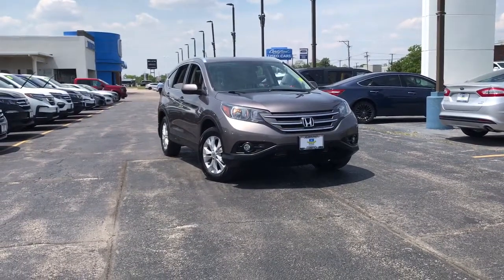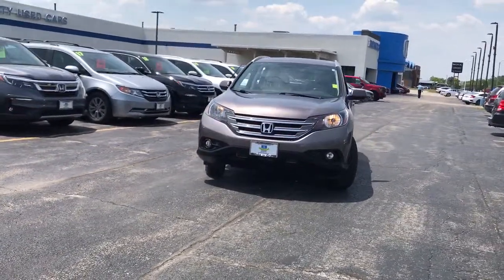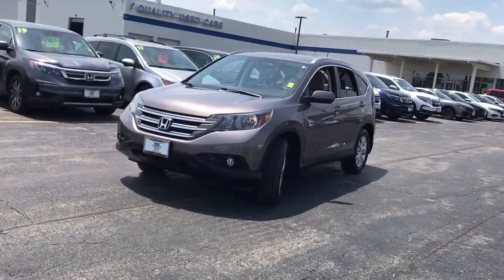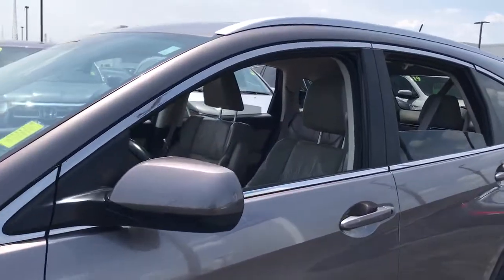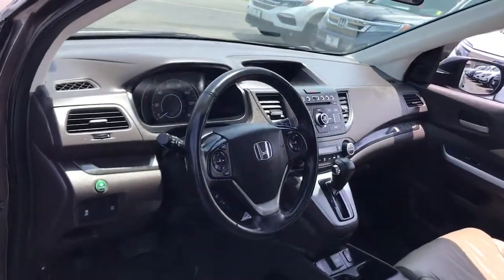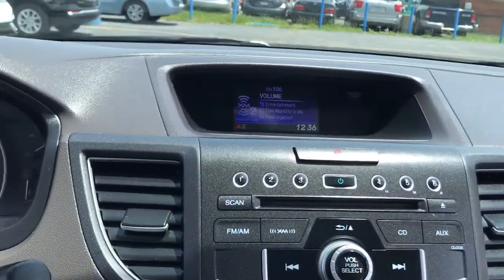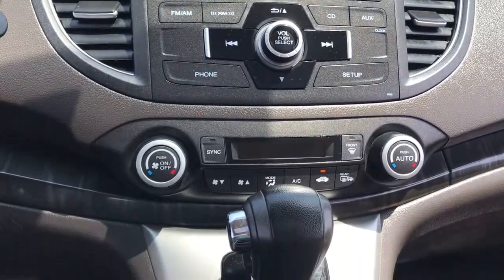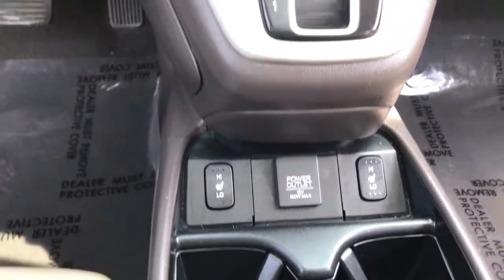2014 Honda CR-V near me Elmhurst, Carol Stream, Bloomingdale, Itasca, Hinsdale, IL 11065A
BROWN Used 2014 Honda CR-V available near me in Elmhurst, Illinois at Honda on Grand. Servicing the Carol Stream, Bloomingdale, Itasca, Hinsdale, IL area.

2014 Honda CR-V Brown Clean CARFAX. EX-L AWD 5-Speed Automatic 2.4L I4 DOHC 16V i-VTEC CARFAX ONE OWNER!!, local trade in.Awards:* 2014 KBB.com Brand Image AwardsKelley Blue Book Brand Image Awards are based on the Brand Watch(tm) study from Kelley Blue Book Market Intelligence. Award calculated among non-luxury shoppers. Kelley Blue Book is a registered trademark of Kelley Blue Book Co., Inc. 22/30 City/Highway MPGCall or Come to Honda On Grand in Elmhurst and get a deal that you can smile about!Reviews:* Abundant passenger and cargo room; good fuel economy; user-friendly controls; ample standard tech features; strong crash test scores. Source: Edmunds* The 2014 Honda CR-V has a modern aerodynamic look, with sweeping lines, exciting body sculpting, and a dramatic profile. It has enough attitude and ability to get you around town and then tackle the open road and the great outdoors. The CR-V comes equipped with a 2.4-Liter i-VTEC 4-Cylinder engine with 185 Horsepower and a 5-Speed Automatic Transmission. It has a rigid unit-body structure, coupled with taut suspension tuning, which give it impressive handling characteristics. For ultimate 4-season security, the 2014 CR-V is available with Honda's Real Time All-Wheel Drive with Intelligent Control System that smoothes out initial acceleration and can transfer up to 100 percent of torque to the rear wheels if necessary. The CR-V is very fuel-efficient and can get up to an EPA estimated 31 MPG Highway when in two-wheel drive. Hit the green ECON button, and the vehicle makes adjustments to its systems so they can be more efficient. Then you get feedback as you drive from Eco Assist to let you know how efficient your driving is. Honda has placed bars around the speedometer, and the longer you keep them in the green, the farther you can go on a tank of gas. The 5-passenger CR-V remains modestly sized on the outside, but is extremely roomy inside, with a rear seat that accommodates adults and a proper-sized cargo area. Special attention is paid to driver comfort, with supportive front seats that flank an accommodating center console punctuated by two big cup holders. A large covered center stow bin houses USB and auxiliary inputs as well as a 12-volt power point. Finally, its large single-piece liftgate, coupled with a significantly lower lift-over height, eases loading and unloading chores. Check out the 2014 Honda CR-V Today! Source: The Manufacturer Summary* The 2014 Honda CR-V is as comfortable mushing through unplowed streets as it is circling the flea market ready to haul home some vintage antiques. Excellent fuel economy, a very reasonable price, and a near flawless repair record should seal the deal. Source: KBB.com